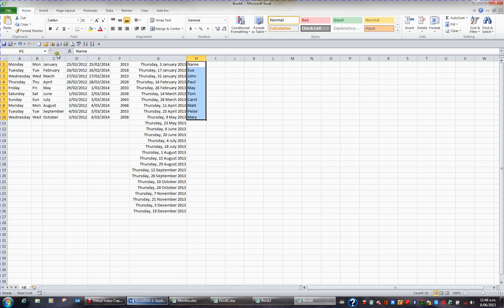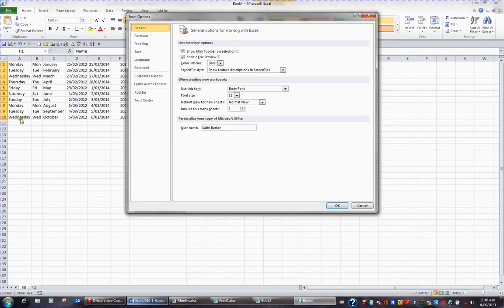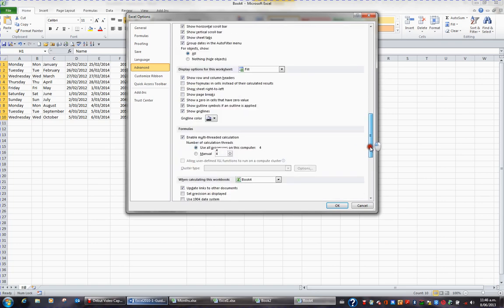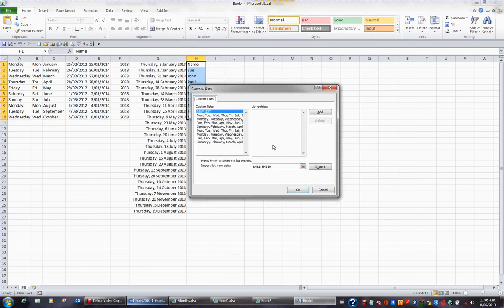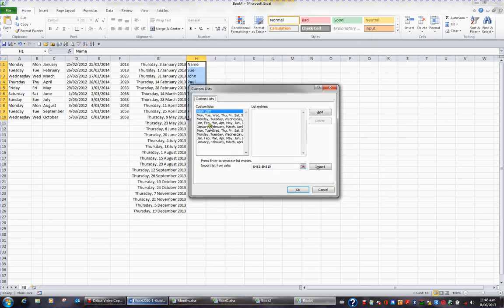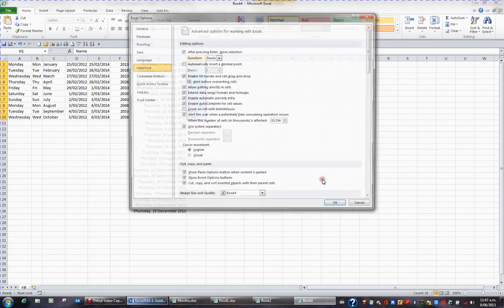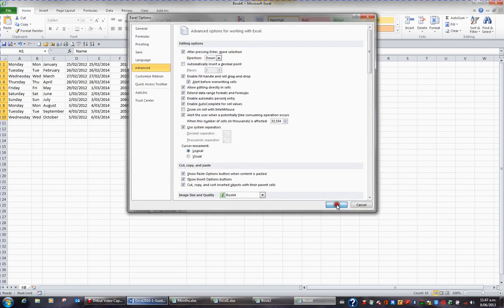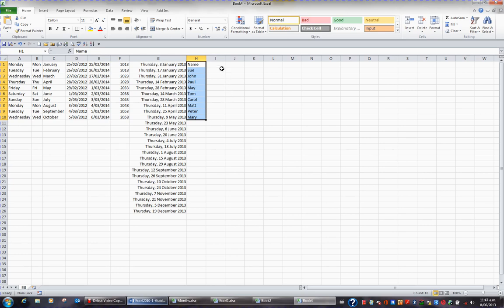Microsoft Excel 2010 Level One Video 18 Fill Series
Microsoft Excel, Videos 16, 17 and 18, Create a new blank workbook, Delete sheets, Rename sheet, AutoFill in all four directions, Best Fit the column width, Autofit column width, days, months, dates, AutoFill that increments by more than one, force series to increment, stop series from incrementing, Create a custom AutoFill @softwaresolutions.